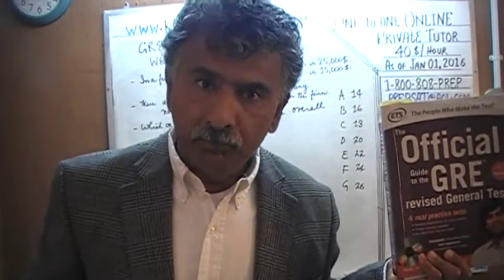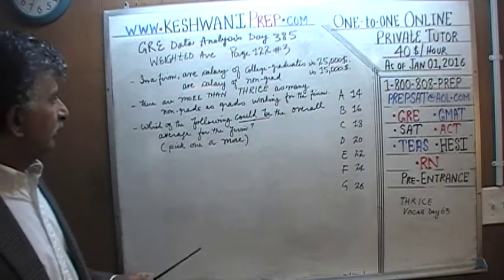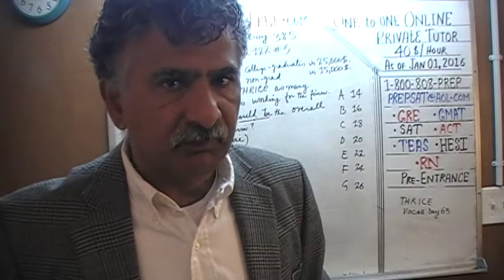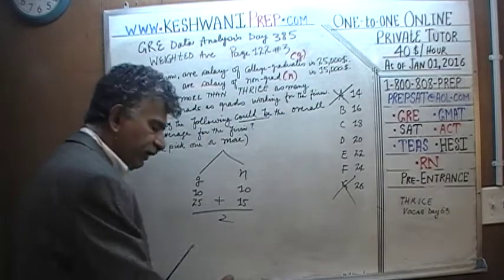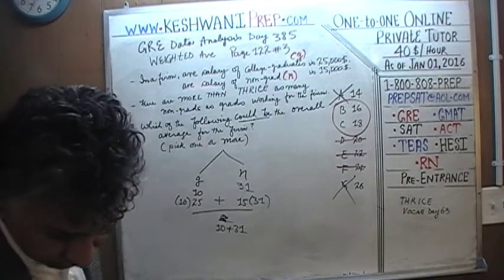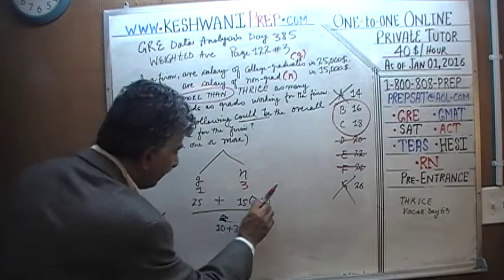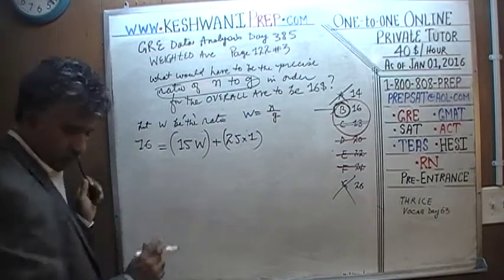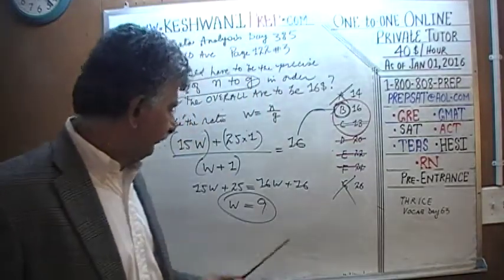GRE Data Analysis Day 385 p122 Weighted Average - Online Prep Tutor GMAT, TEAS, HESI